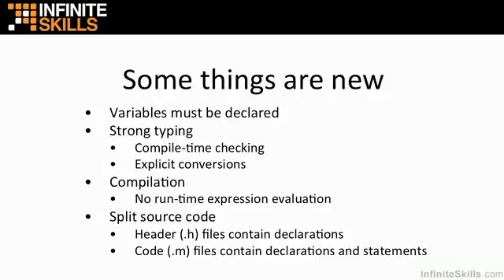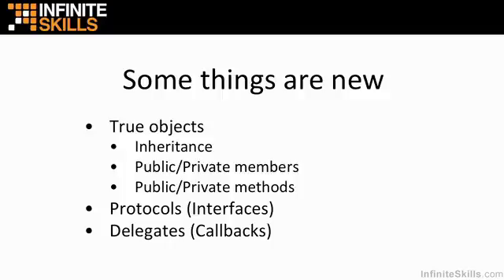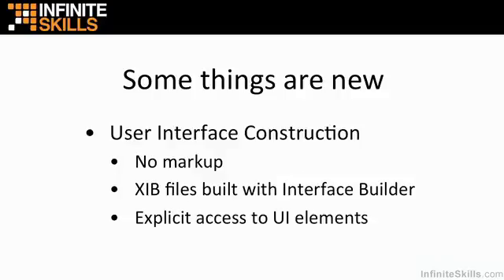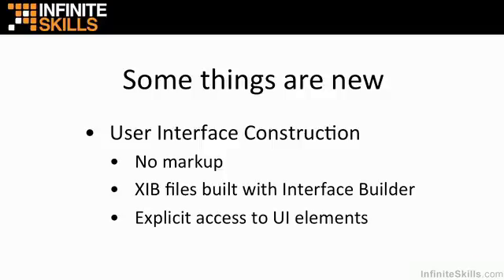Learning iOS 7. Build iPhone & iPad Apps A IOS 7 Tutorial : 0202 Web Development Vs. Native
Learning iOS 7. Build iPhone & iPad Apps A IOS 7 Tutorial
Learn How To Create iOS 7 iPad / iPhone Apps Quickly. A Comprehensive iOS 7 Training Course From Infinite Skills